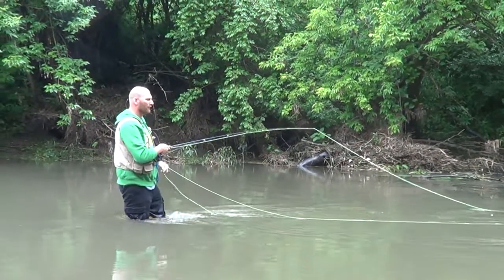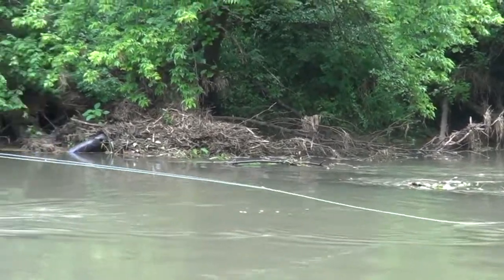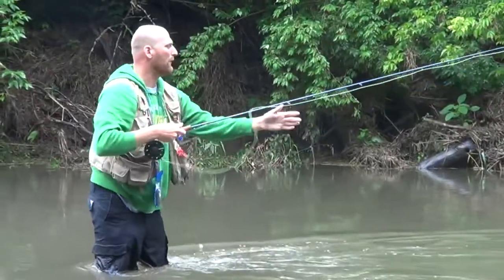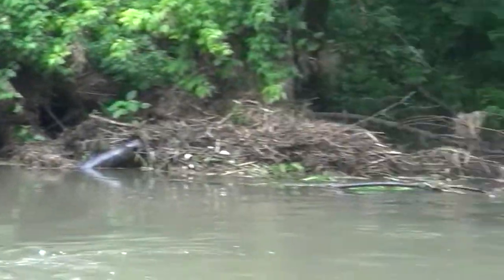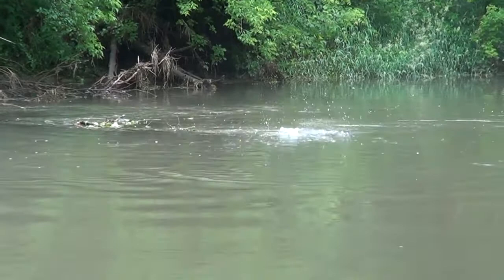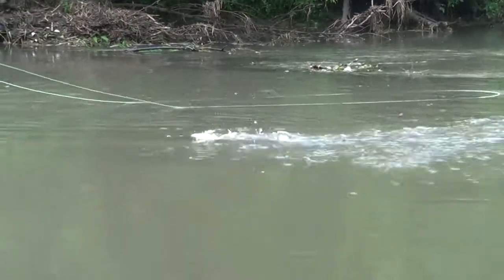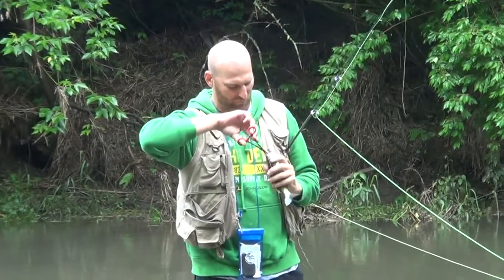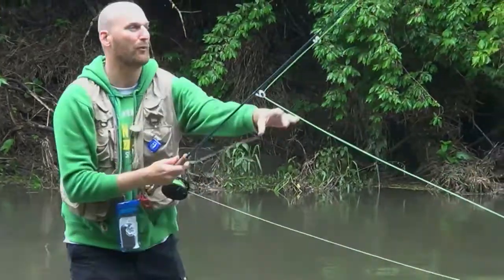Fly Fishing for Smallmouth Bass on Very Small River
Since all of the waters I fish are pretty high and stained, I decided to search for some new waters and found this small river. It was high and stained too but gave it a shot anyways. Caught a bunch of little ones.